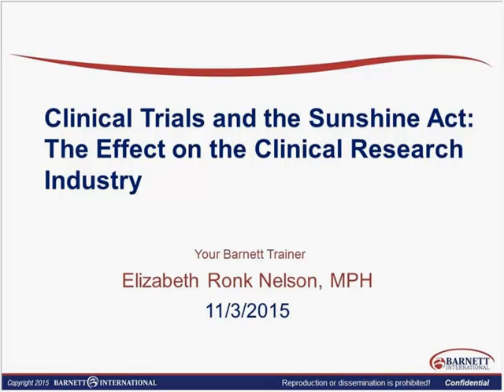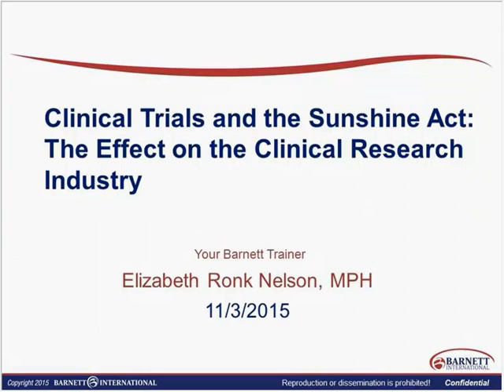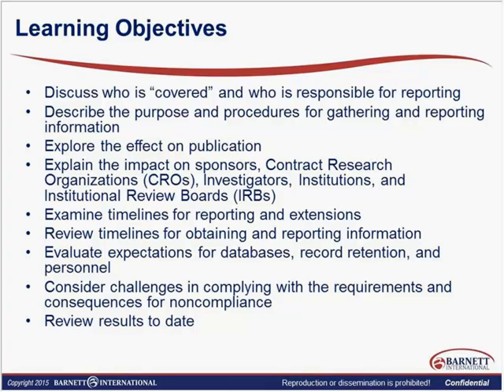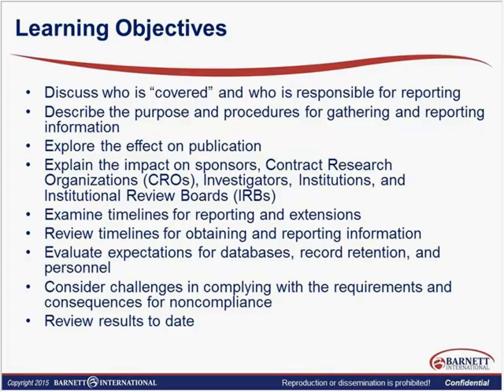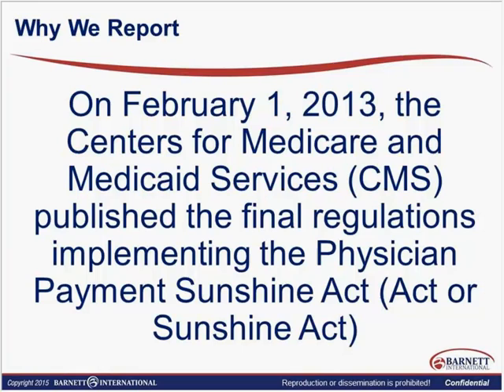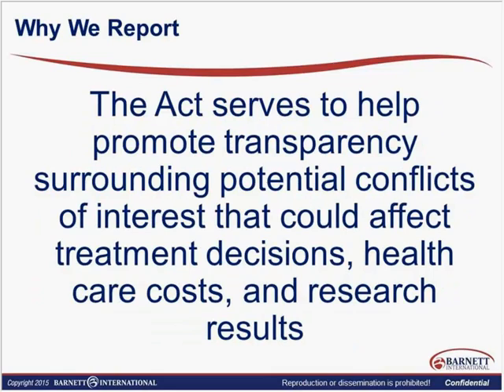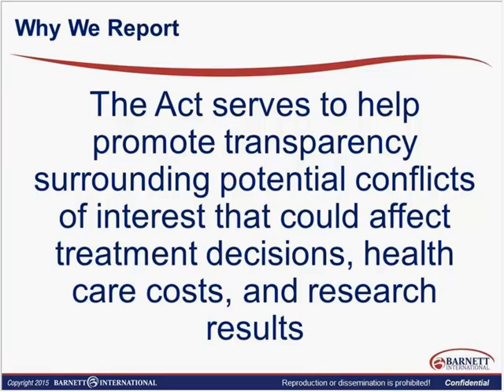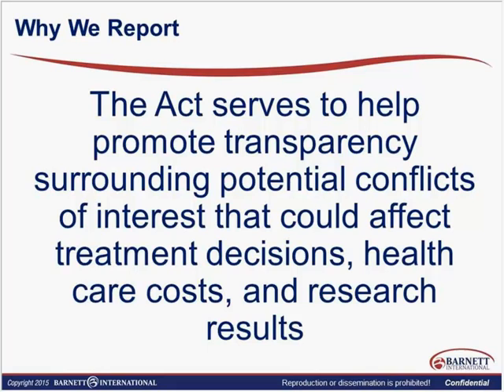Clinical Trials and the Sunshine Act Trailer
In an effort to increase transparency, highlight potential conflicts of interest, and ultimately decrease healthcare costs, one element of the Patient Protection and Affordable Care Act (PPACA) – the Sunshine Act – requires disclosure of payments or transfer of value to physicians. These physicians can also be involved in clinical research as Investigators, in which case additional information is required to be reported. Released in February 2013, the final rule requires applicable manufacturers of covered drugs, devices, and biological supplies to gather and report information to be listed on the public website. This web seminar will address the requirements for reporting of information derived from clinical research as well as exceptions for reporting.